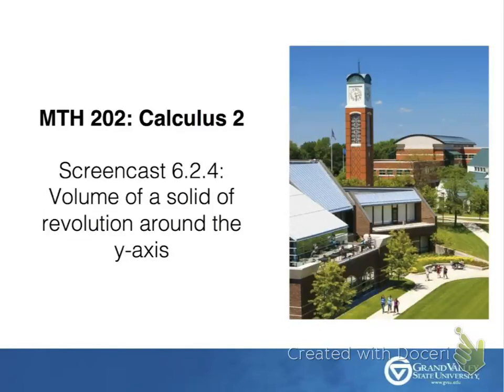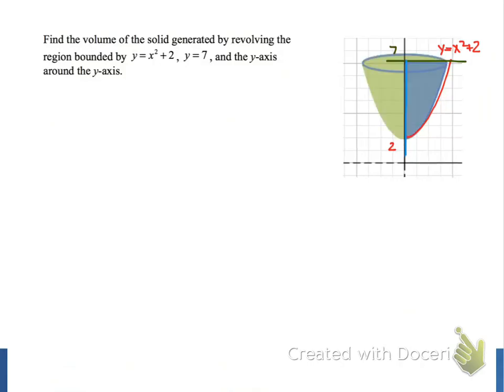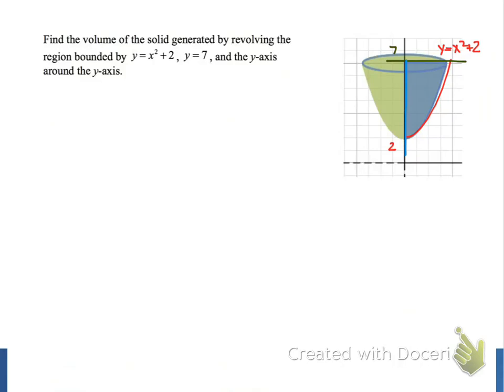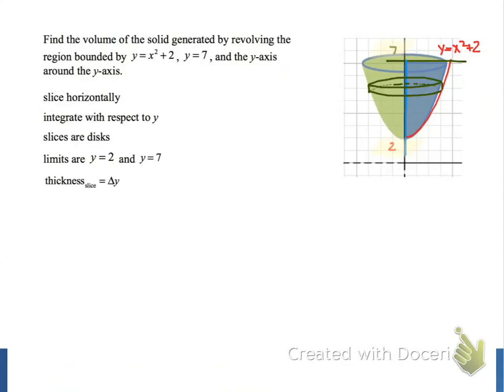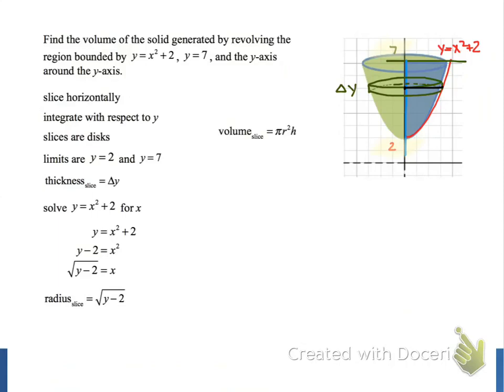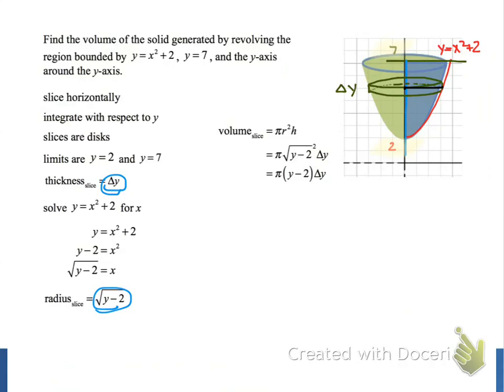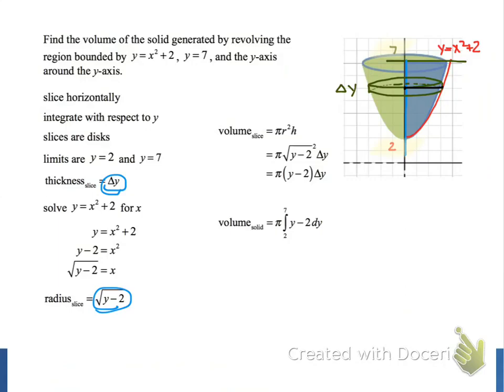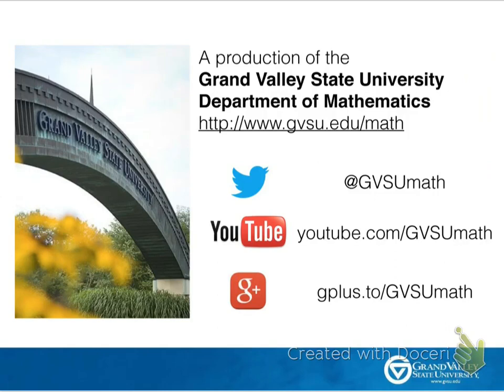Screencast 6.2.4: Volume of a solid of revolution around the y-axis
An example of creating a solid of revolution and integrating with respect to y.